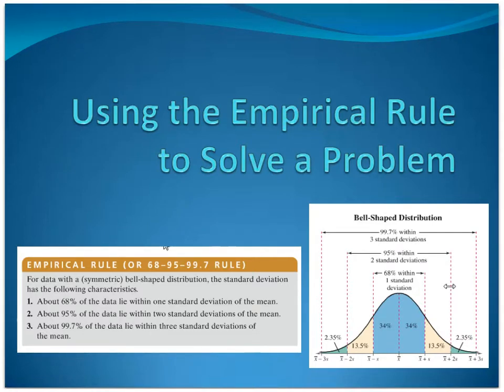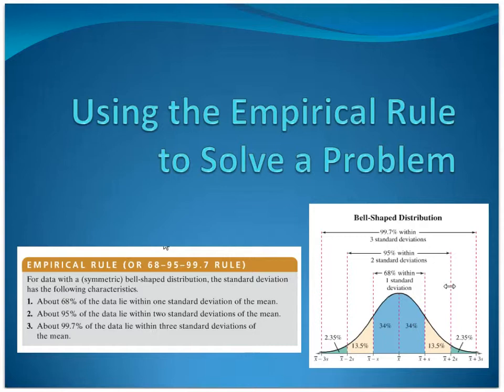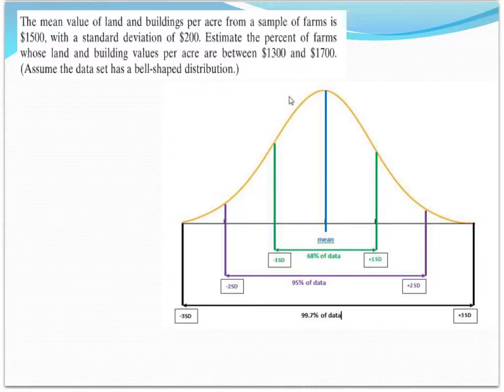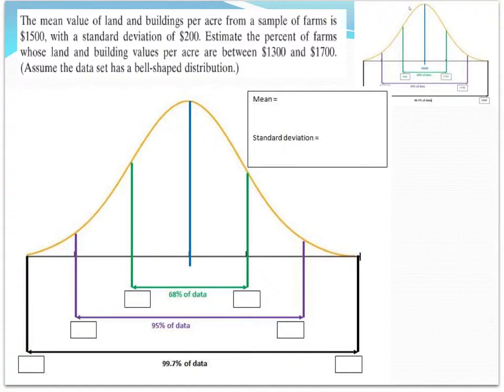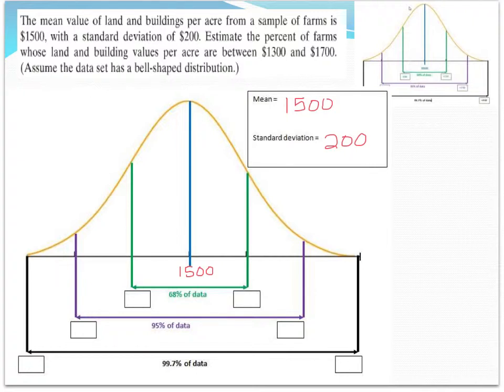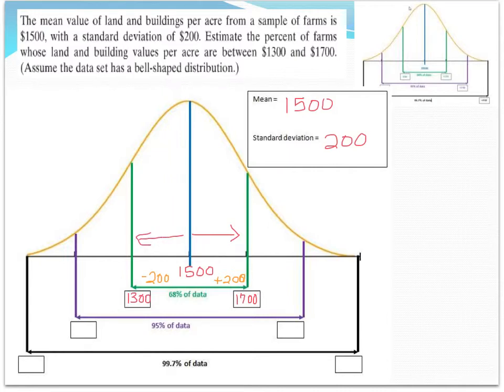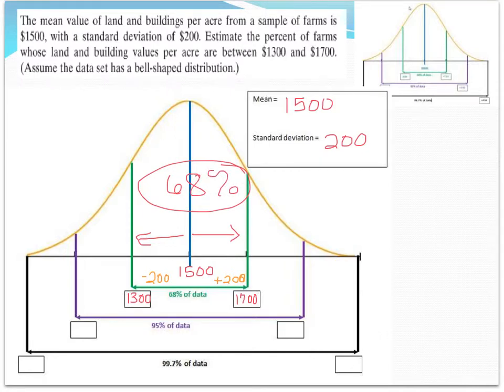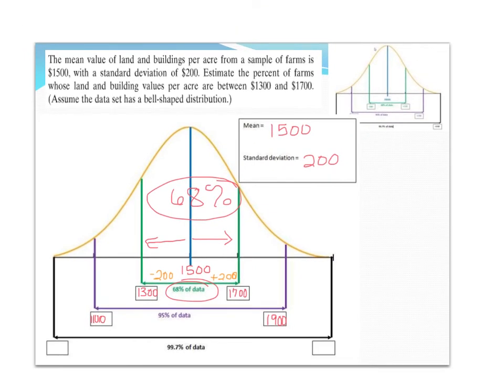Using the Empirical Rule